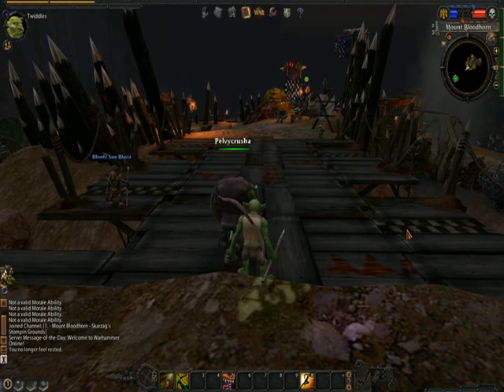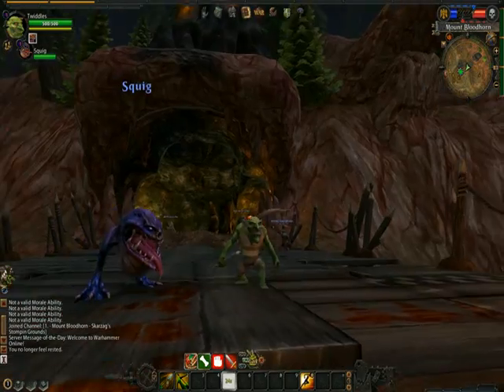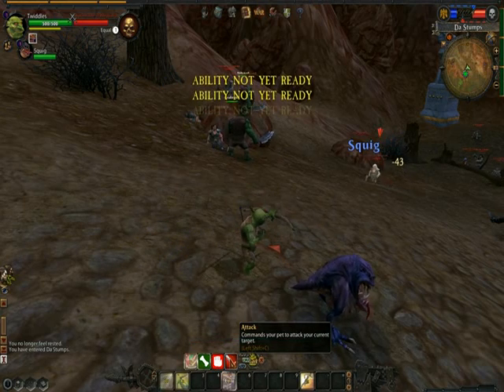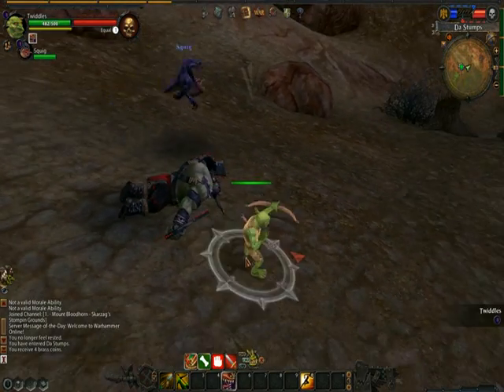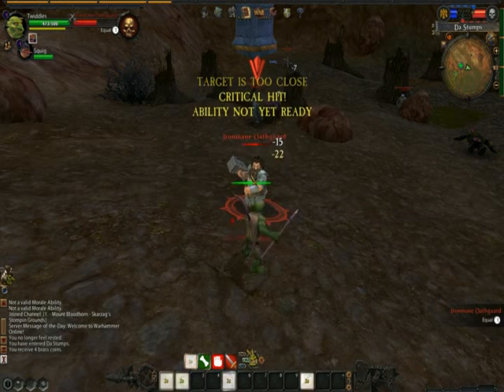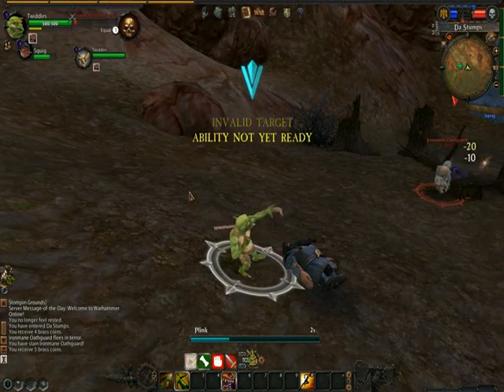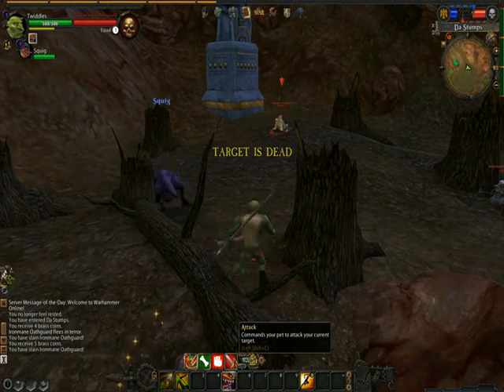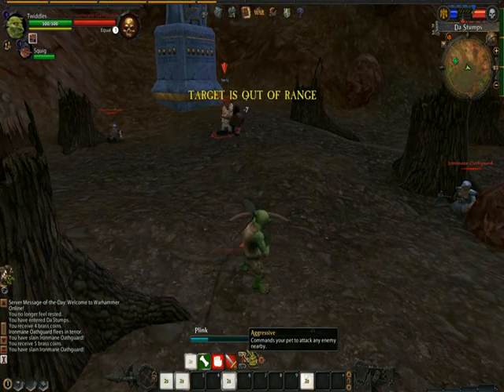Nekrage's Warhammer Squig Herder Preview - 1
Nekrage's Warhammer Online Beta Preview Part 1
Guild:BloodyWolfPack

I do have a download link on my profile to download all my warhammer videos in high quality. I HIGHLY RECOMMEND ALL VIEWERS DO SO. It will give you a better feel